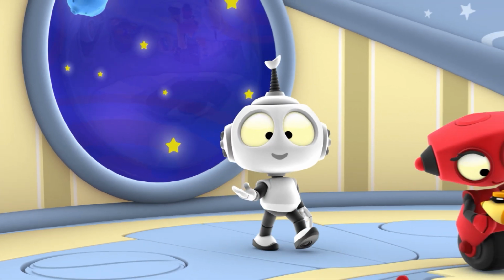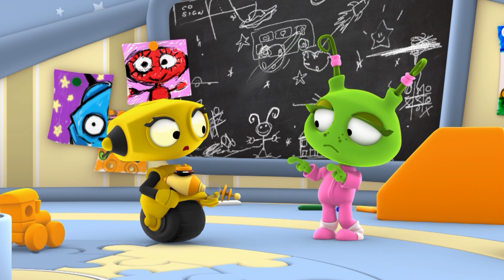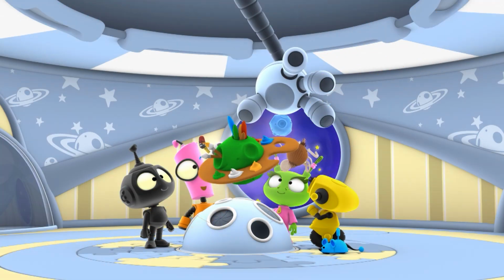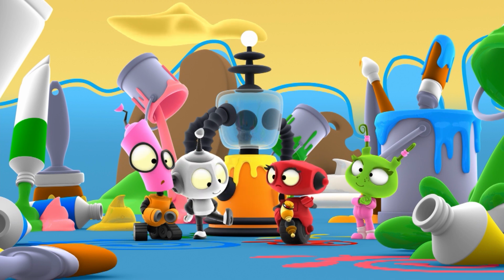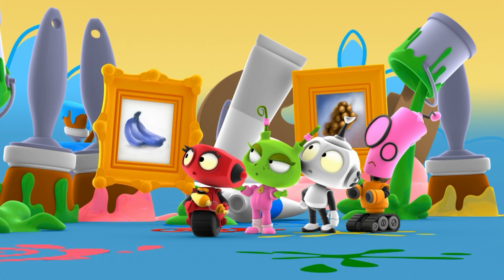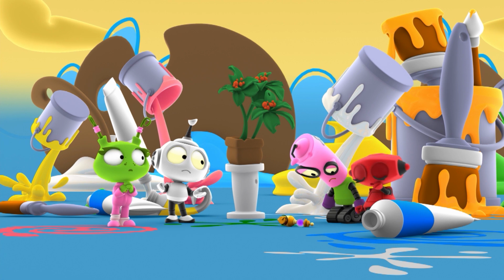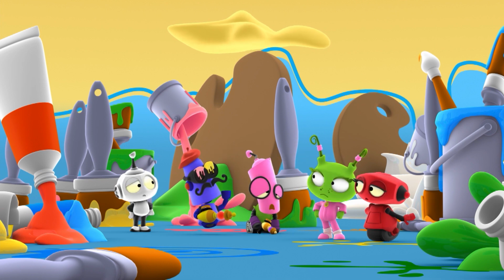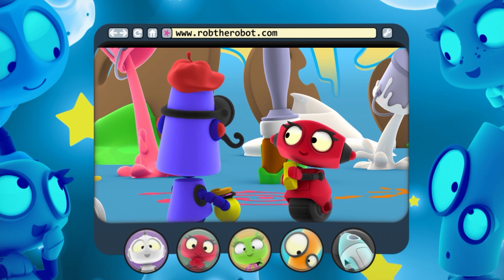Orbit's New Coat | Rob the Robot FULL EPISODE | Rob the Robot & Friends - Funny Kids TV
When Orbit accidentally paints himself pink, the four friends travel to the Paint Planet to find a way to put him back to normal.

Rob the Robot is an educational cartoon for children featuring Rob, the galaxy's most curious and adventurous robot, who explores the wondrous planets with his friends Ema, the alien linguist, TK the walking toolkit, and Orbit the quirky artist. The series revolves around four young friends flying around the Robot Galaxy in a spaceship to different planets to solve various tasks. Come along and learn while having fun as you join their adventures to a new planet in every episode!

Underneath a strong and fearless exterior, is a caring, slightly clumsy and unprepared Robot. With all the right intentions and a spotless track record of 100% completed missions, ARPO has been reprogrammed to be a babysitter. Combining slap-stick humour and adventure, ARPO is a family-friendly show perfect for developing kids’ sense of humour.